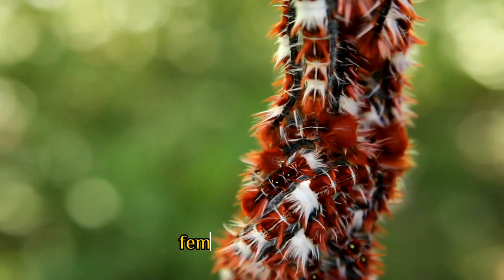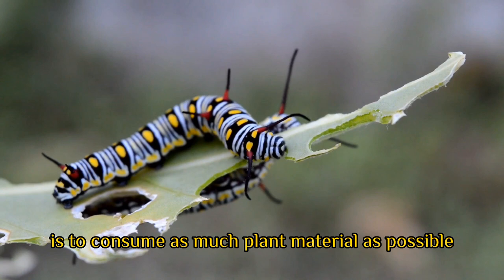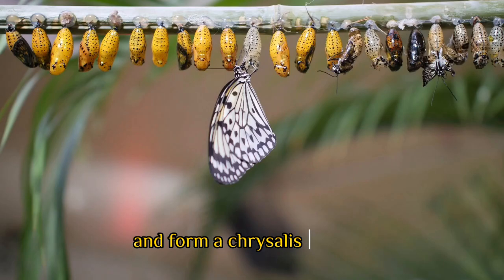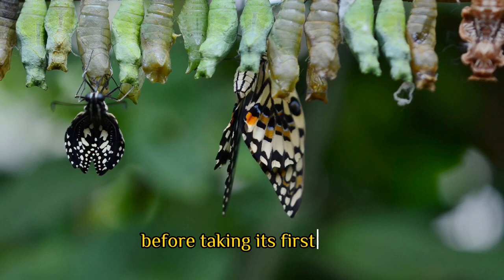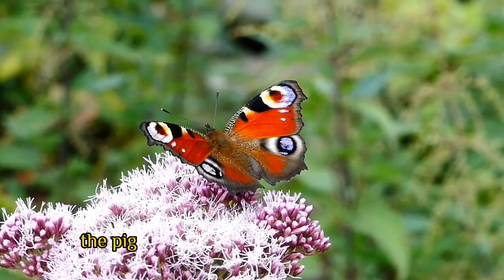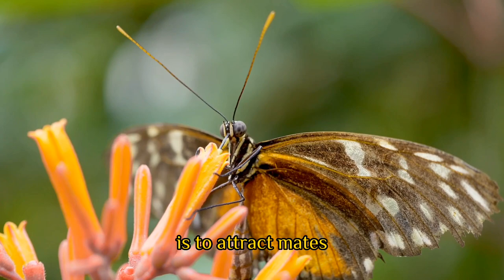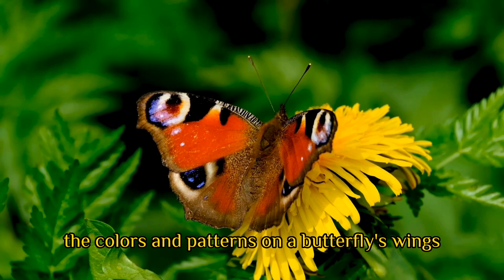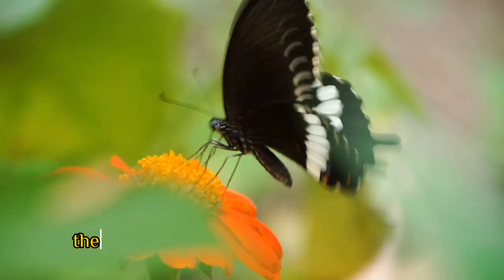From Caterpillar to Butterfly: The Astonishing Transformation of Nature's Most Beautiful Insect.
In this video, we'll take a journey into the fascinating world of butterflies. Learn about the different stages of their life cycle, their unique patterns and colors, and how they contribute to the ecosystem. Discover some amazing facts about these beautiful insects and find out why they are so important to the environment. Join us as we explore the beauty and wonder of the world of butterflies!